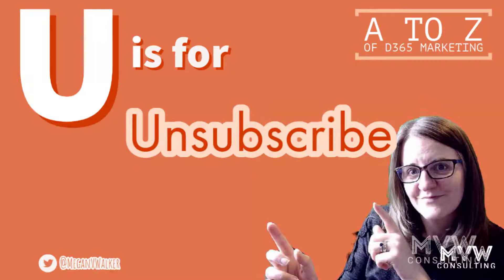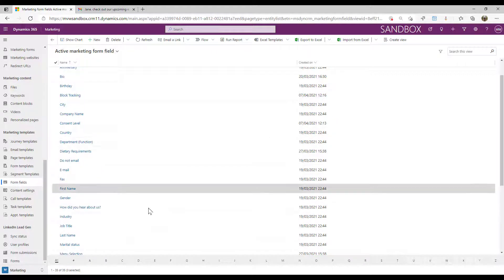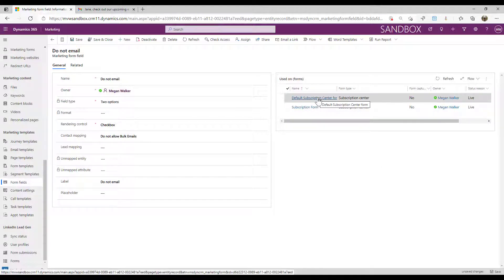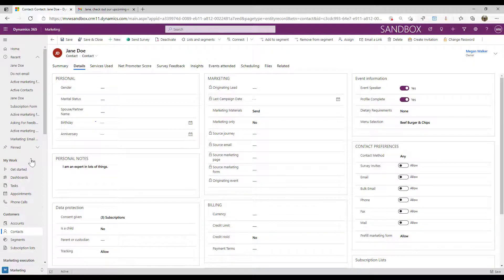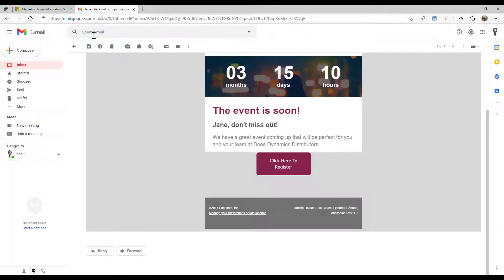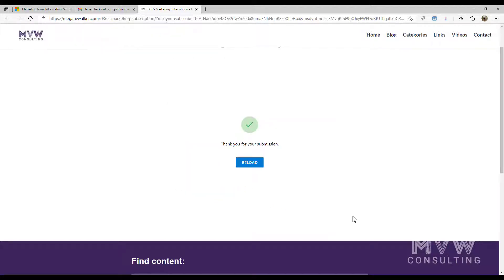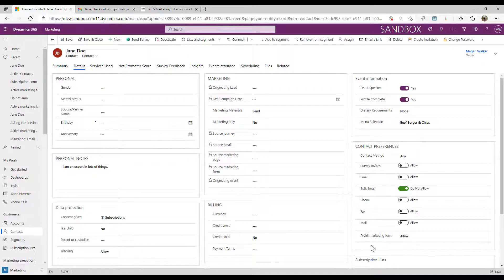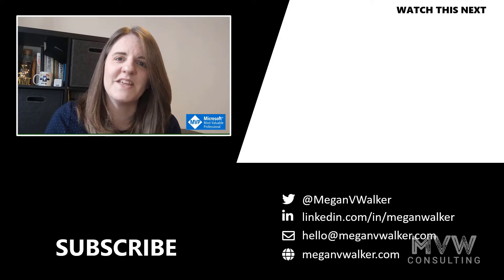U is for Unsubscribe - The A to Z of D365 Marketing Series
In this series, I'm covering the A to Z of Dynamics 365 Marketing. U is for Unsubscribe.